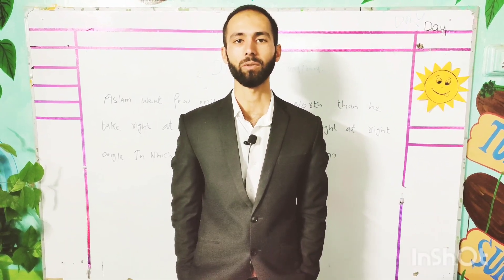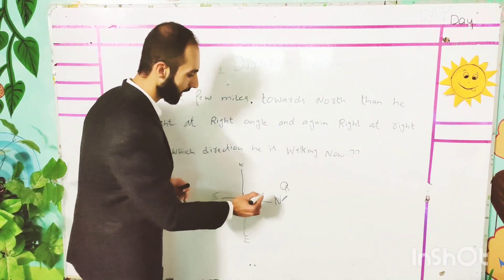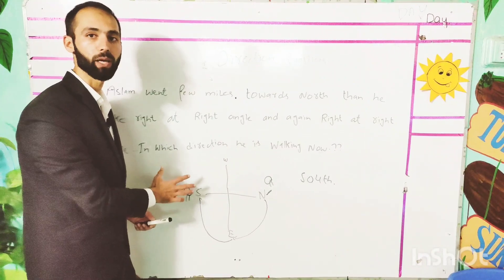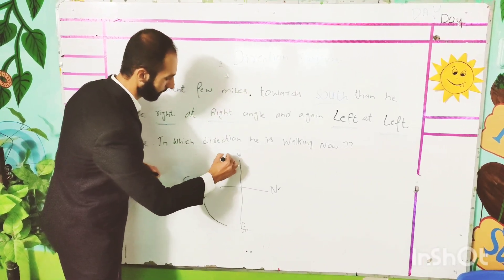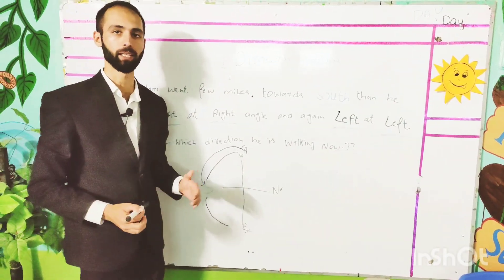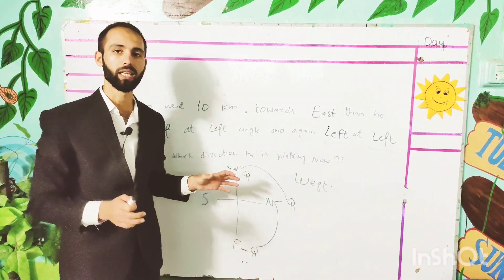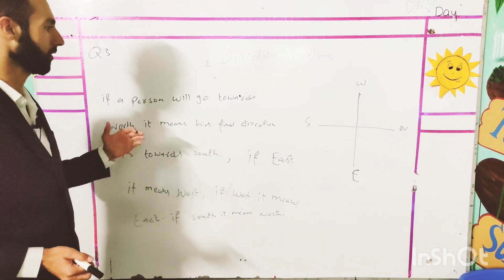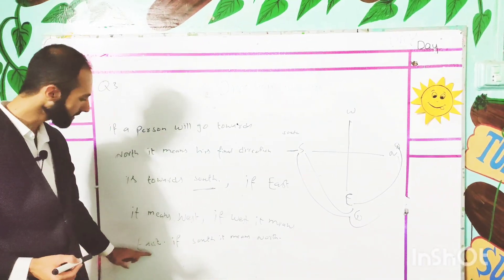151PMA LC INITIAL VERBAL DIRECTIONS QUESTIONS, ASLAM WENT FEW MILES TOWARDS EAST AND TURN LEFT ,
151 PMA LONG COURSE, INITIAL VERBAL QUESTIONS ,ASLAM WENT FEW MILES TOWARDS EAST AND TURN LEFT AT LEFT ANGLE AND THAN HE WENT TOWARDS RIGHT AT RIGHT ANGLE ,IN WHICH DIRECTION IS HE NOW WALKING ?